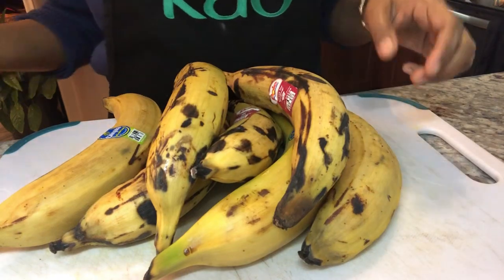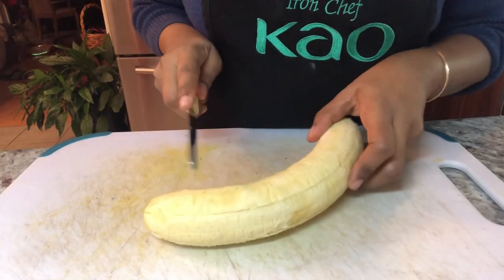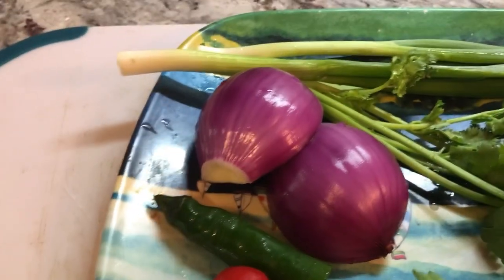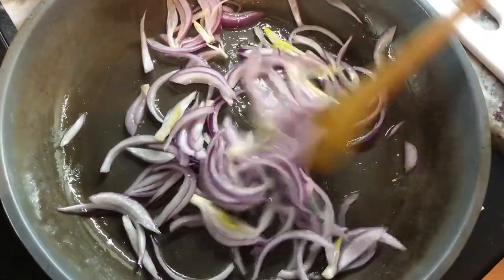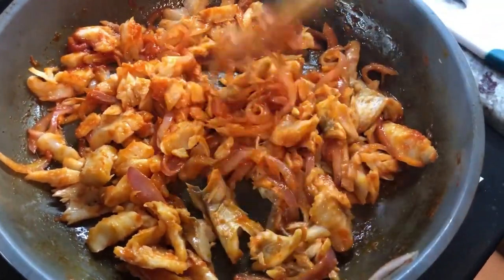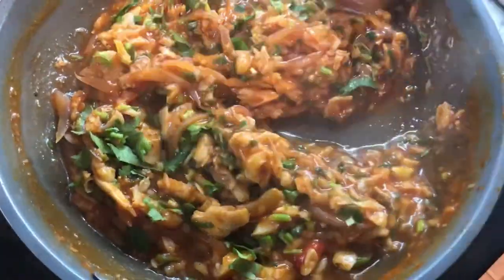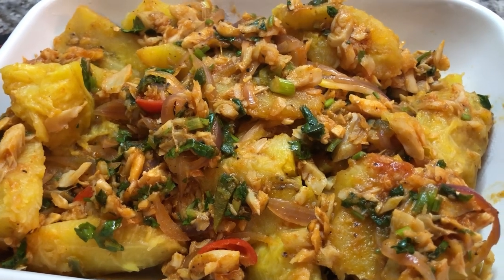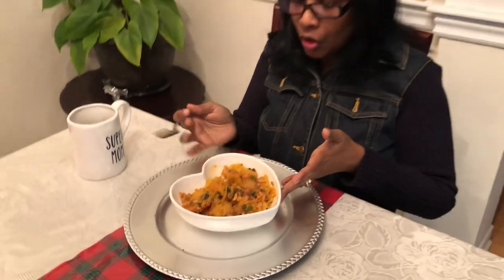Sweet ripe plantain and salt fish stew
Ingredients
6-7 ripe plantains
450g salted pollock fish
1 red onion
1 head cilantro
1/2 green chilli
1 mari wirrie pepper
2 green onions
4 stems of flat leaf parsley
2 tbsp tomato paste
1/2 tsp black pepper